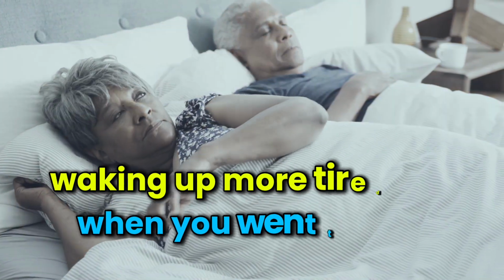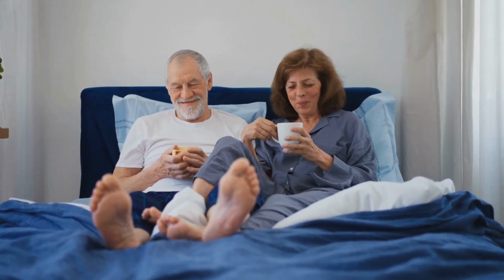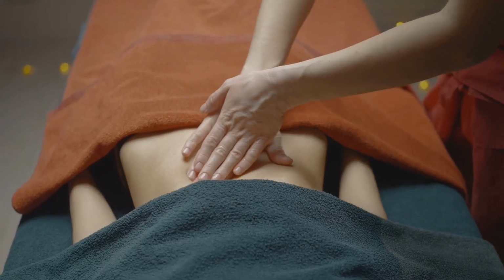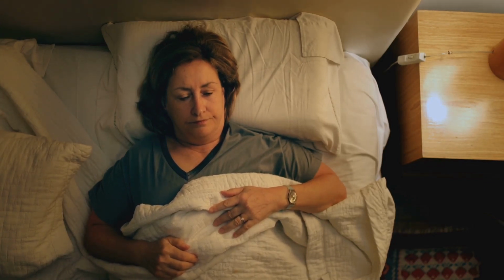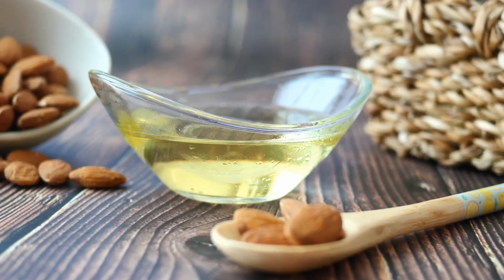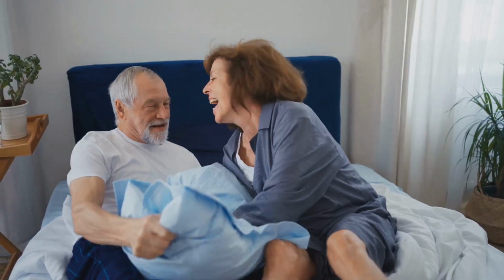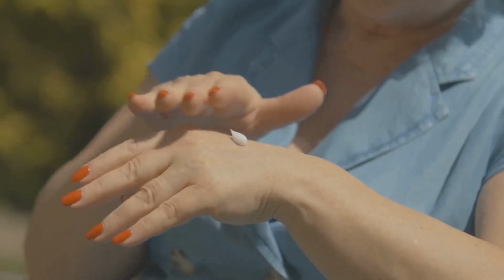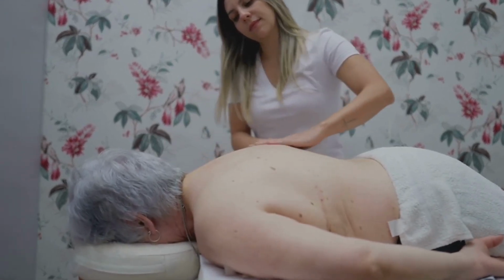SENIORS! Rub This Oil on Your Belly Before Bed – Prepare to See Wonders!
SENIORS! Rub This on Your Belly Before Bed – You’ll Be Shocked!

Have trouble sleeping, waking up bloated, or feeling tense before bed? If you’re over 60, this simple nighttime belly oil blend might be exactly what your body needs. In this video, I’ll show you how to use castor oil—combined with a few gentle partner oils—to relax your body, improve digestion, and promote deeper sleep naturally.

This remedy takes less than a minute to prepare, and seniors around the world are using it to feel lighter, sleep better, and wake up refreshed. No pills. No side effects. Just the healing power of oils your body can actually use.

✅ Castor Oil I Recommend

✅ Sweet Almond Oil (Gentle on Skin)

✅ Lavender Essential Oil (For Sleep & Calm)

❄️ Optional – Peppermint Essential Oil (For Gas Relief & Digestion)

🌙 Safe for use with medications – because it’s applied topically.

🛏️ Don’t forget to share this with someone you care about. Everyone over 60 deserves a better night’s sleep.